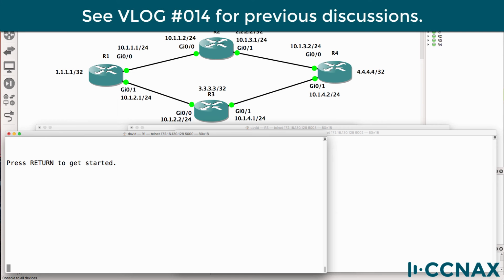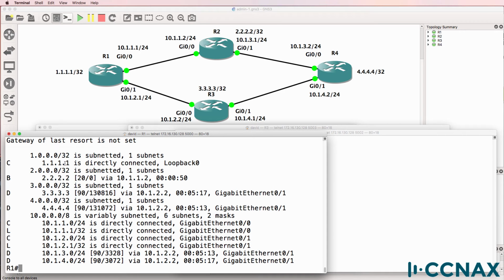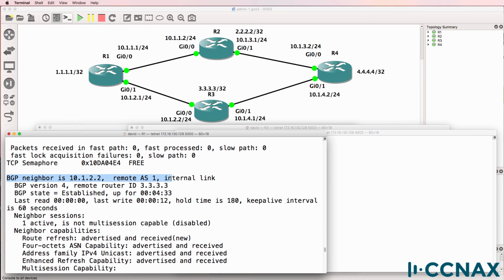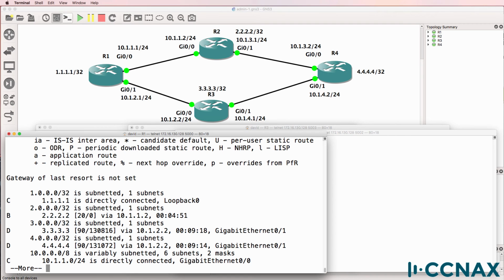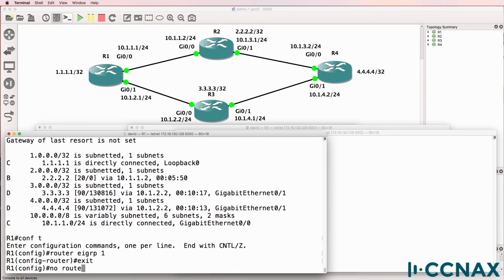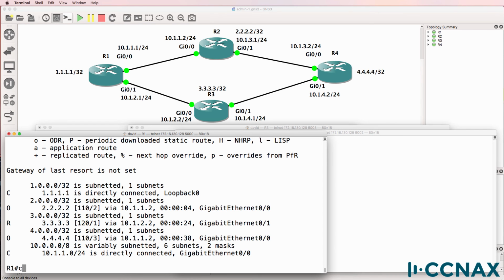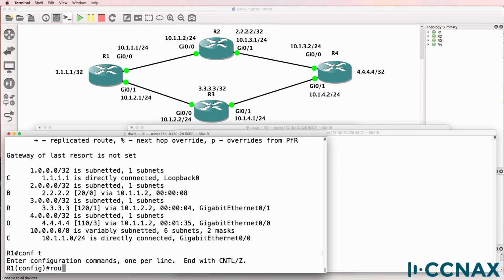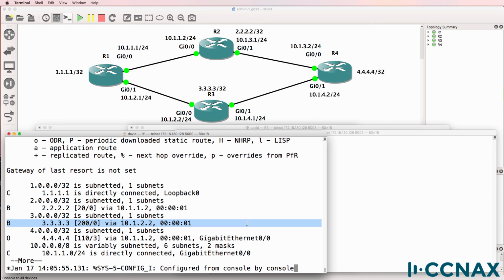CCNA #017: What is a RIB Failure? EBGP versus IBGP? CCNA 200-125 exam questions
What is a RIB Failure? Why is BGP not working?